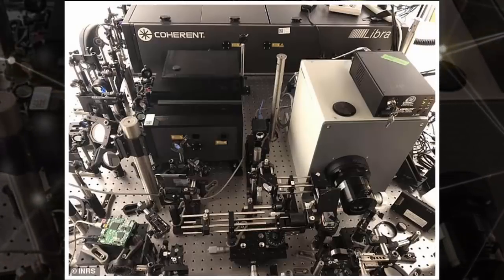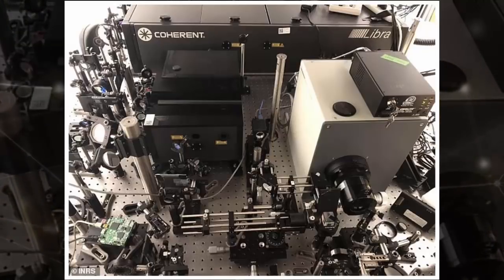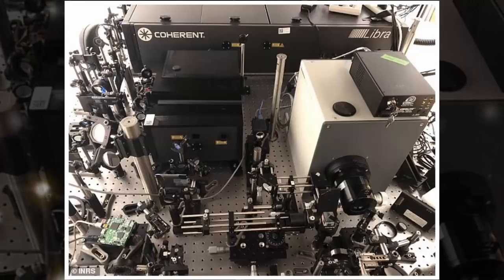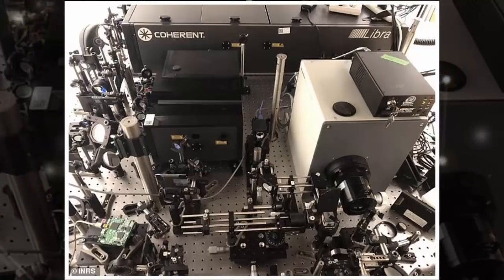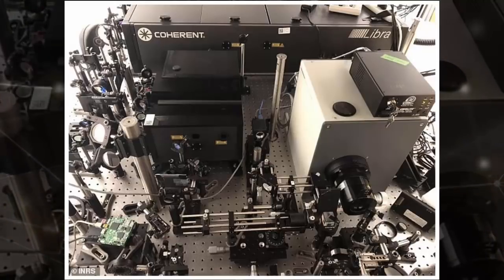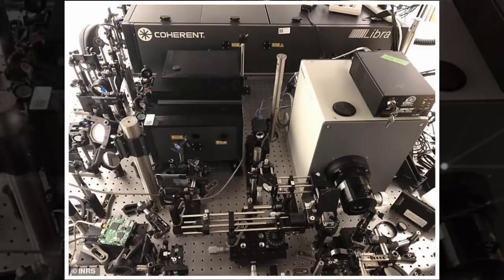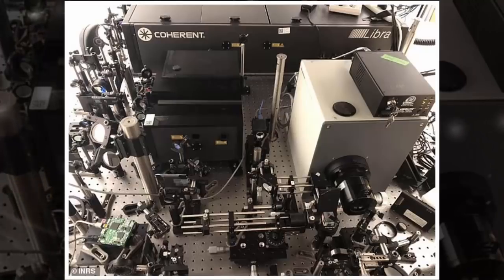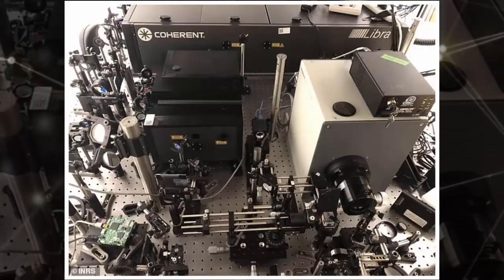'World's fastest camera' that can capture images at 10 trillion frames a second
Dubbed T-Cup, the device captures images at 10 trillion frames a second
For comparison, the average smartphone manages around 30 per second
The camera could power a new generation of microscopes for medical research